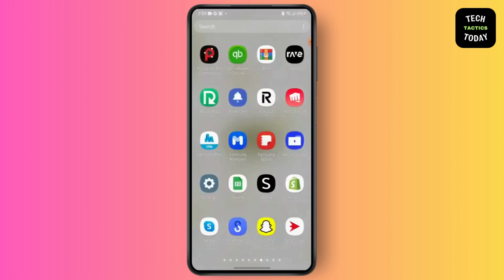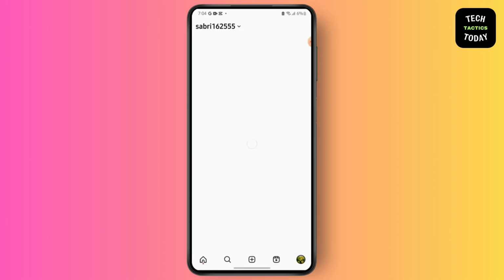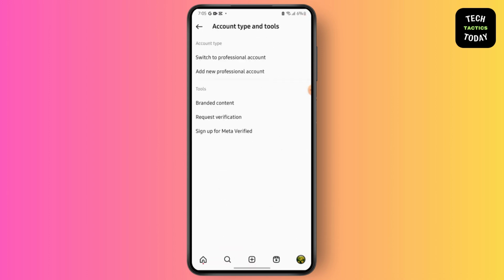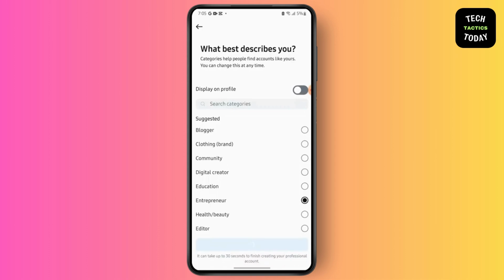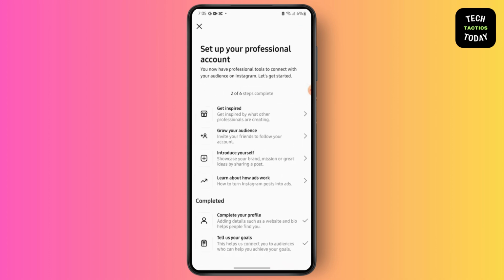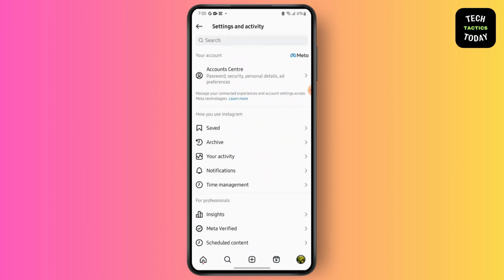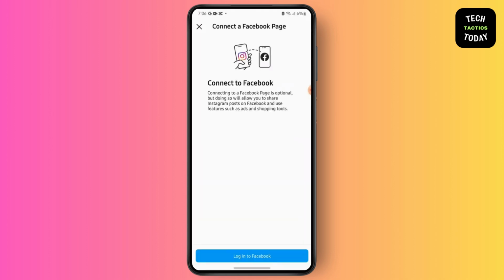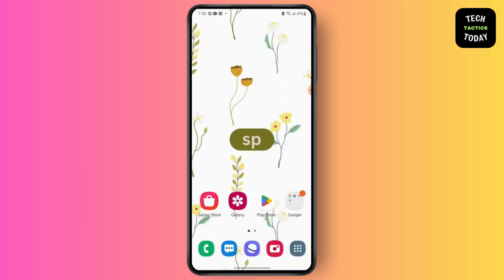How to Connect Your Facebook Page to Instagram 2025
How to Connect Your Facebook Page to Instagram 2025: Step by Step

Welcome to our step-by-step guide on "How to Connect Your Facebook Page to Instagram in 2025!" If you're looking to link your Facebook page to Instagram and streamline your social media management, this video is for you. Whether you're a business owner or just want to connect both platforms for easier sharing, we'll guide you through the process. In this video, you'll learn how to link your Facebook page to Instagram using the latest 2025 method, ensuring your accounts are properly synced for smoother updates and posts.

Timestamps:
00:05 Introduction: Why connect Facebook and Instagram?
00:25 Step 1: Linking your Facebook page to Instagram
00:45 Step 2: Troubleshooting connection issues
01:05 Step 3: Setting up shared content and features
01:25 Step 4: How to manage linked accounts in 2025